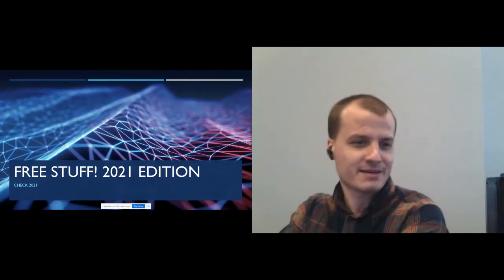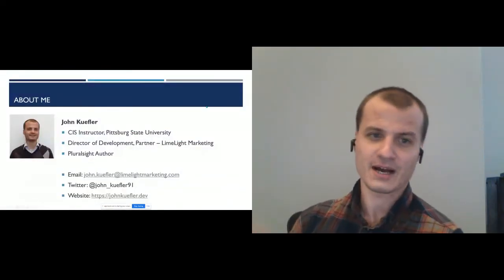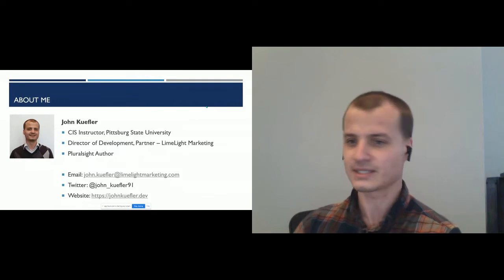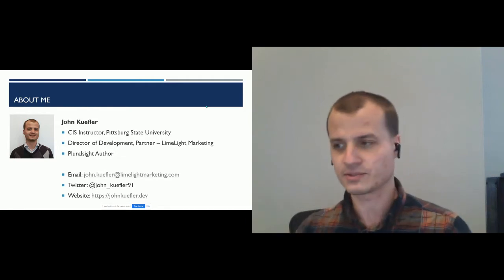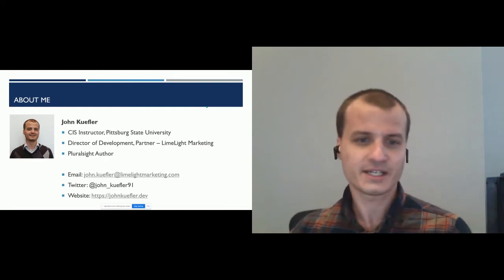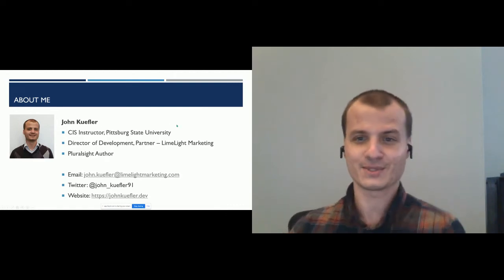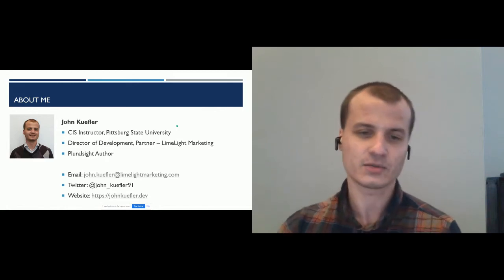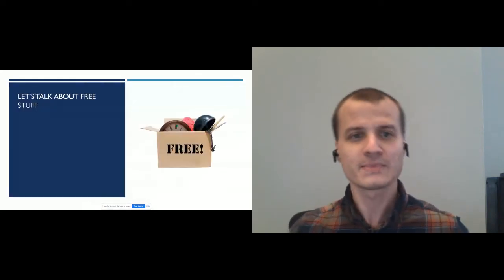CHECK 2021: Free Stuff! 2021 Edition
Conference on Higher Education Computing in Kansas 2021 presentation that took place Wednesday, May 19, 2021.